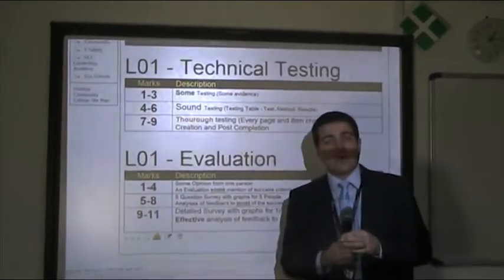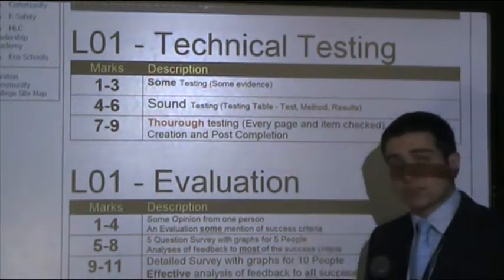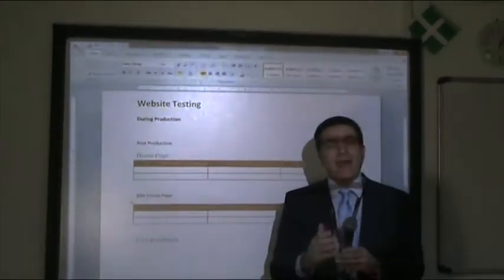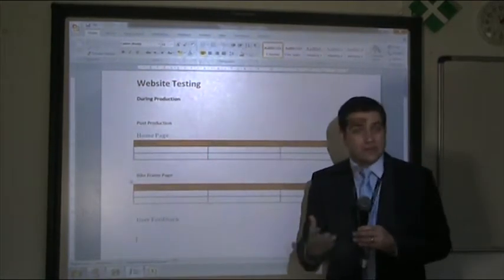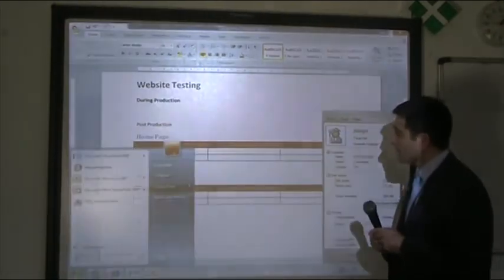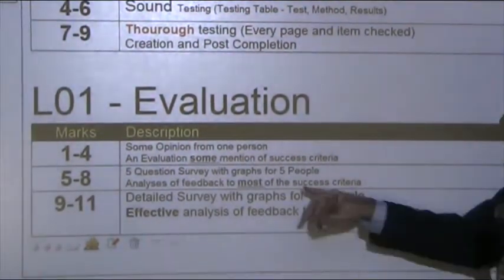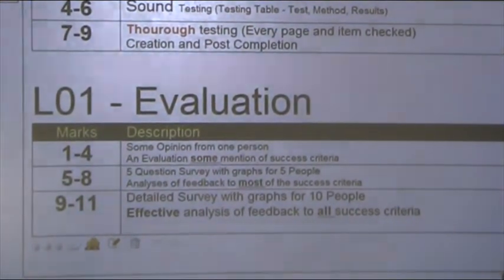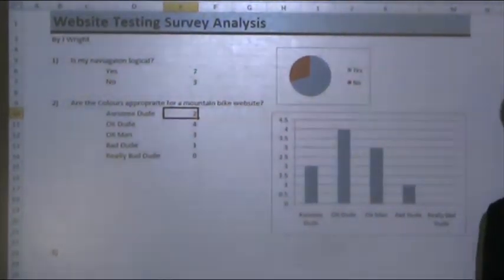U5 Interactive Website Testing And Evaluation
OCR Cambridge Nationals Unit 5 Interactive Testing and Evaluation